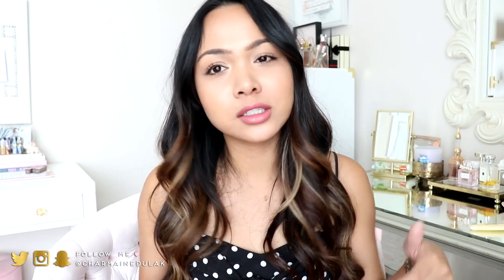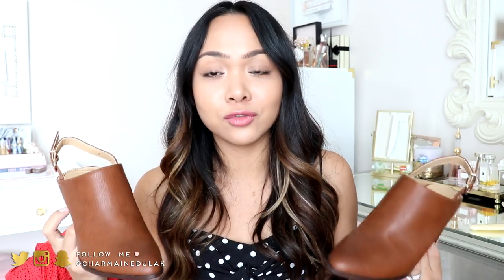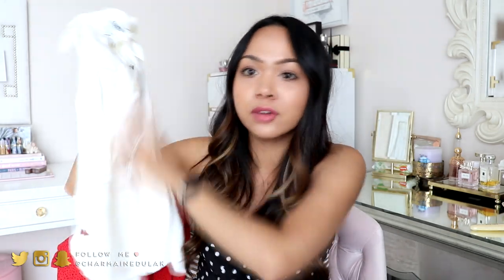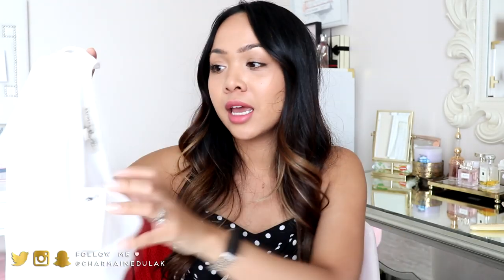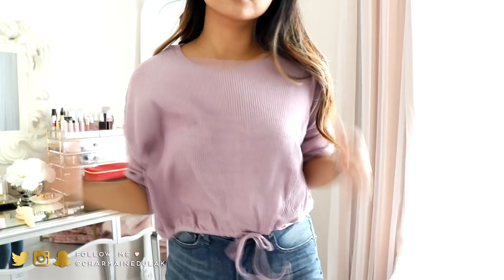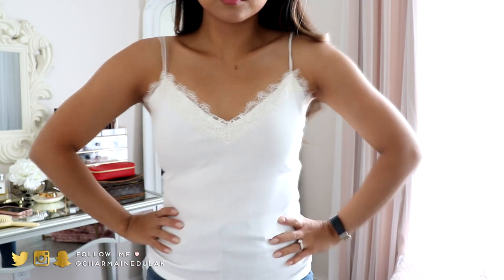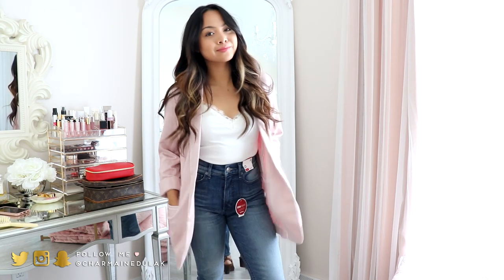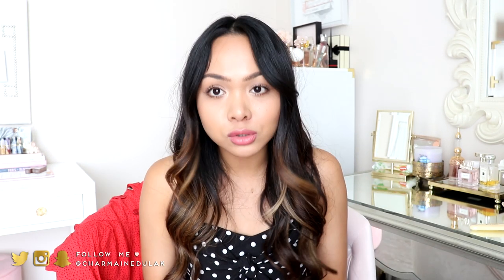Summer to Fall Express Clothing Haul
• Dot Print Button Front Romper
• Lace Trim Strappy Cami (Black & White)
• Express One Eleven Textured Square Neck Puff Sleeve Top
• Express One Eleven Fitted Square Neck Tee
• Herringbone Notch Collar Boyfriend Blazer
• Express One Eleven Brushed Ribbed Tie Front Tee
• High Waisted Denim Perfect Ankle Leggings
• Slim Fit Abbreviated Eyelet Portofino Shirt
• x karla High Waisted Eyelet Lace Maxi Skirt
• Slingback Mule Booties

♡ Video Info/Equipment
• Vlog Camera (Samsung)
• Vlog Camera (Sony)